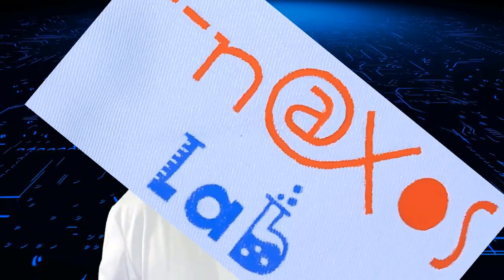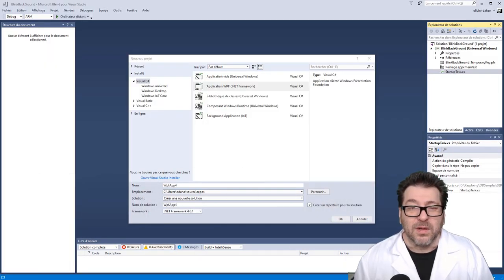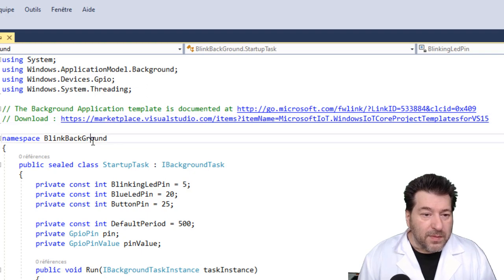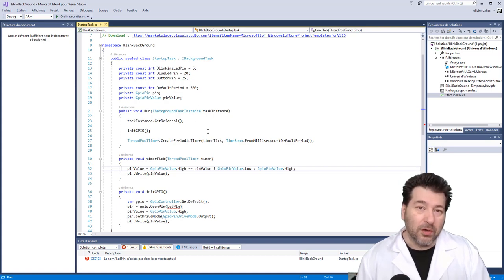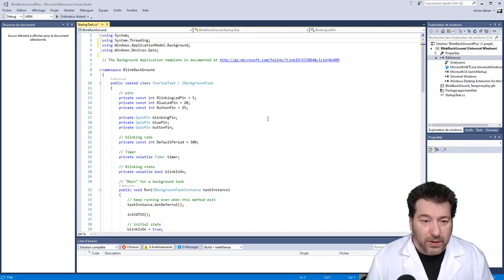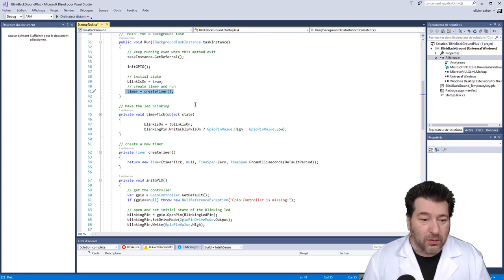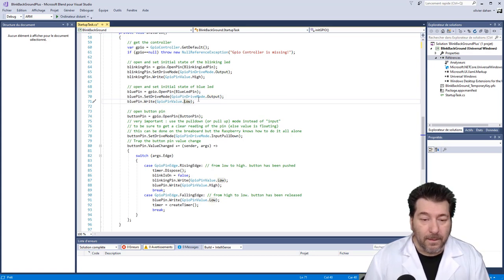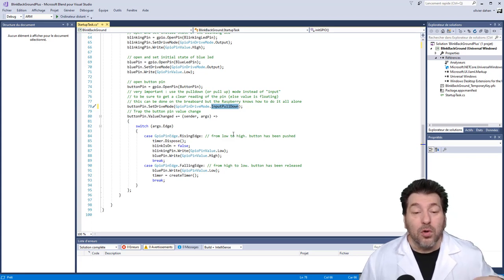Windows 10 IoT - Part 2 - Les Apps en Background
Porgrammer des IoT avec une interface XAML comme nous l'avons vu dans la précédente vidéo est pratique mais ce n'est pas le seul mode heureusement, il existe le mode Background, plus souple et plus conforme à nombre d'utilisations de ce type de machines.
Nous verrons aussi la problématique de la connexion des Led ou les subtiles problèmes posés par un simple bouton poussoir. Le tout sans trop de technique ni formules assommantes !

Attention : un petit problème d'autofocus rend certains passages facecam flous quelques instants. Je test un nouvel objectif STM pour mon Canon et on apprend de ses erreurs ... je ferai mieux la prochaine fois !

On notera aussi que vers les minutes 25/27 je parle de limiter le courant d'une Led connectée à une Pin GPIO alors que les schémas montrent un bouton poussoir. Le problème est rigoureusement le même dans ce cas précis et la solution est identique (protection de la broche par une résistance), ce n'est donc pas grave (mais ça peut surprendre les plus attentifs !).

Les musique sont (c) Olivier Dahan ainsi que les bruitages (réalisés avec VCVRack).

Vous pourrez lire ou relire les articles suivants parus dans Dot.Blog:

- Windows IoT : Errances et petits bonheurs d’une prise en main

- Quel matériel pour faire de l’IoT avec Windows 10 IoT Core ?

- Quelles devices pour Windows 10 IoT Core (et quelle édition de W10 IoT) ?

De même vous trouverez certainement cette vidéo d'introduction indispensable à la compréhension de celle d'aujourd'hui :

"Introduction à Windows 10 IoT et au Raspberry Pi 3"

Bon visionnage !